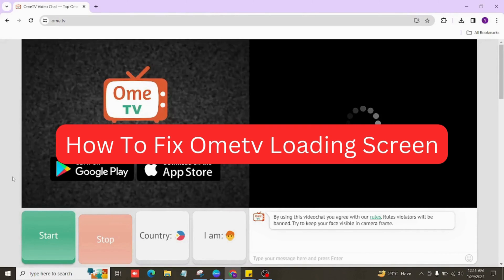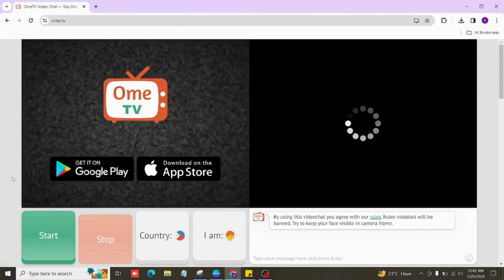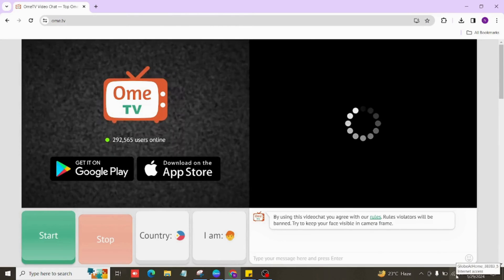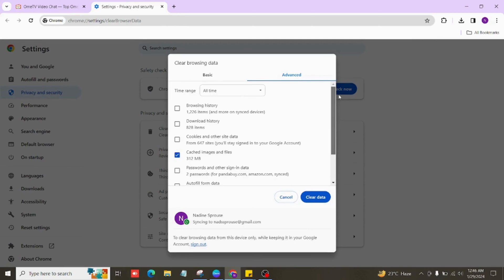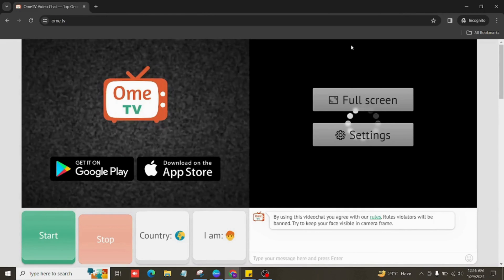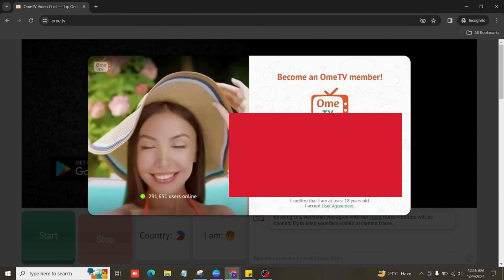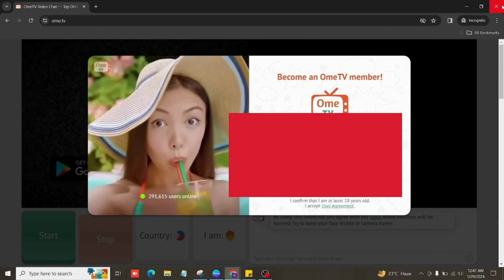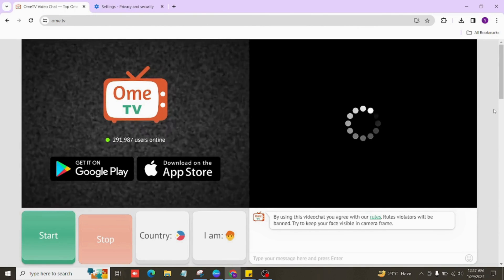How To Fix OmeTV Loading Screen (2025)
If you're stuck on the loading screen on OmeTV, this video will guide you through troubleshooting steps to fix the issue.